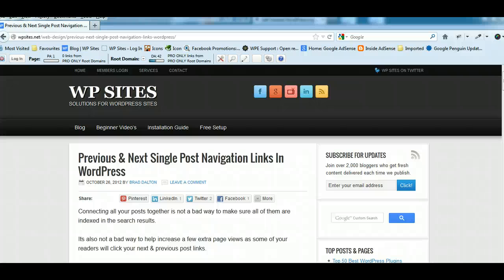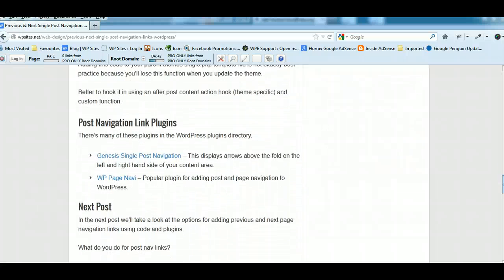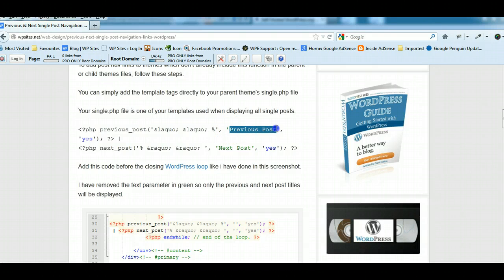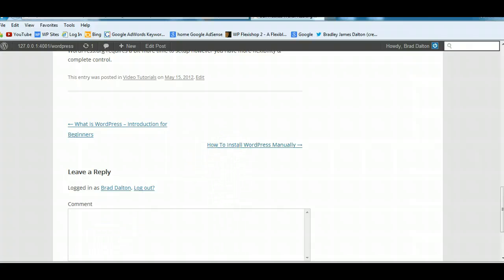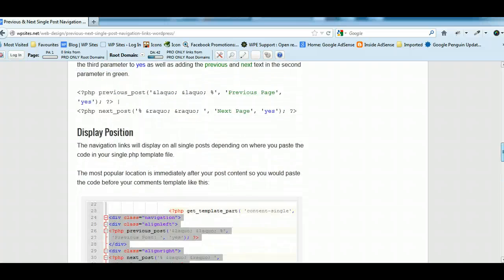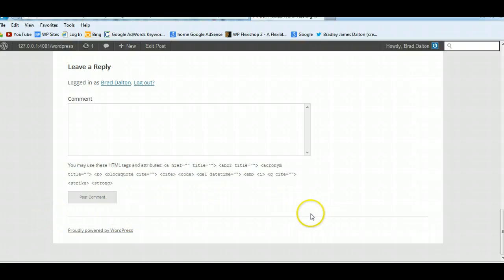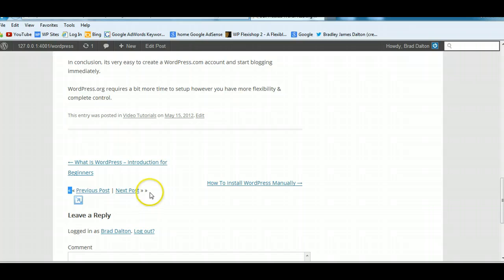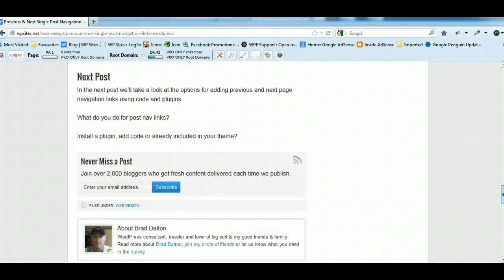Previous Next Post Nav Links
Easily add a few lines of pre made code to your theme's single.php file and customize your single post navigation links in WordPress.